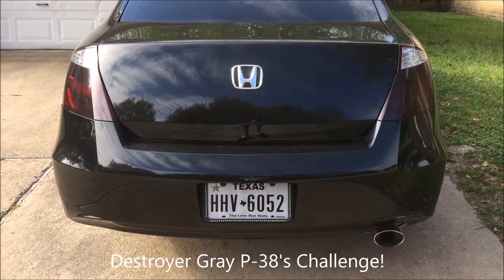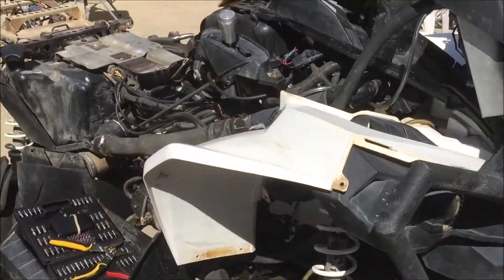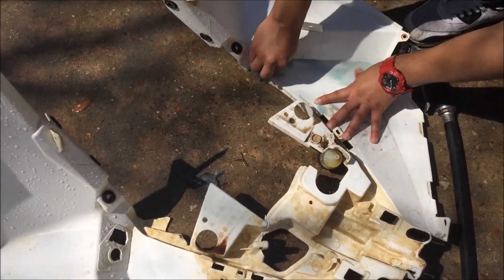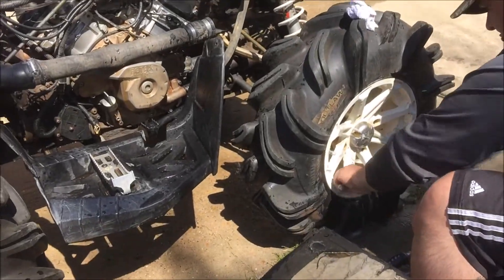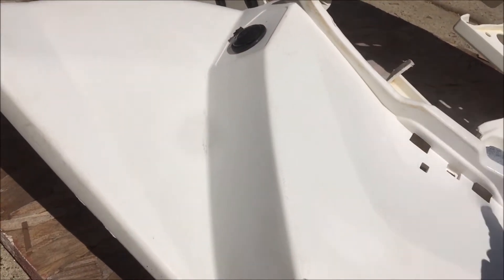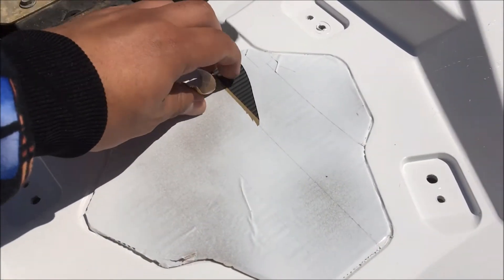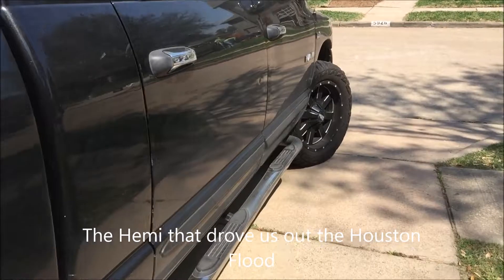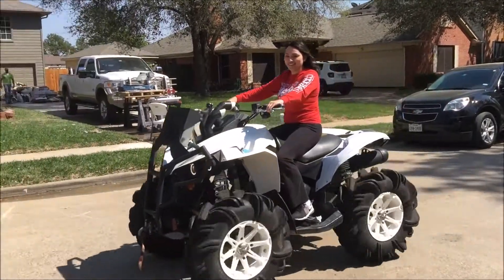Wife's Cold Start & 4 Wheeler Project